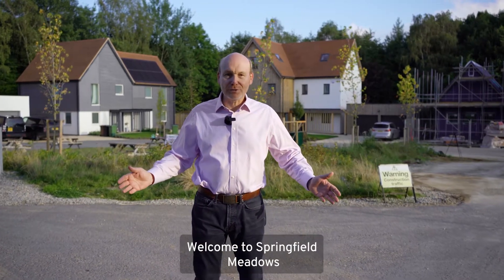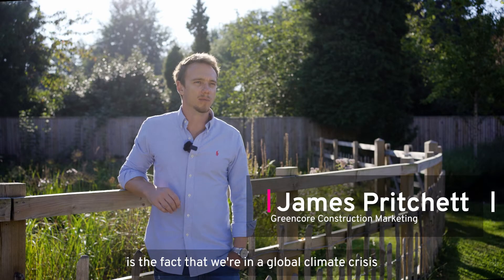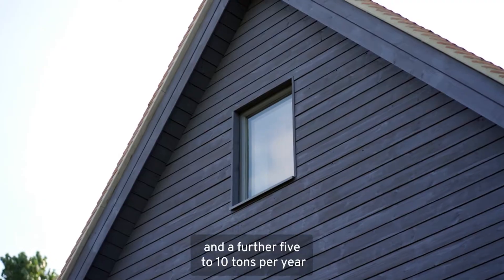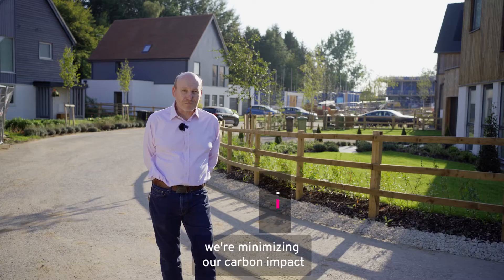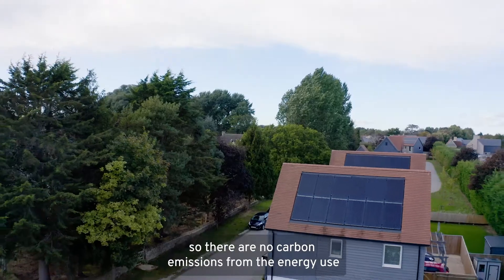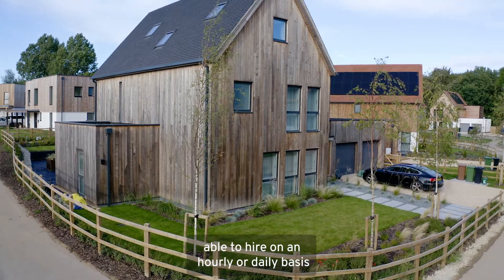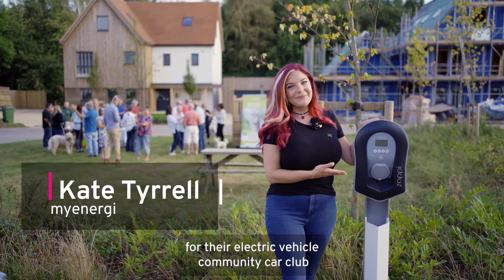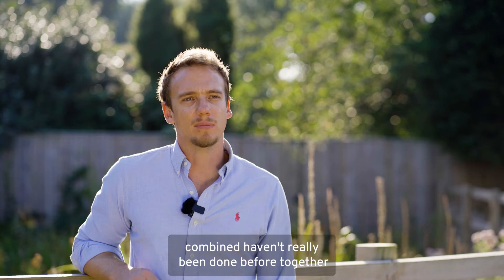Springfield Meadows | Carbon Negative Housing